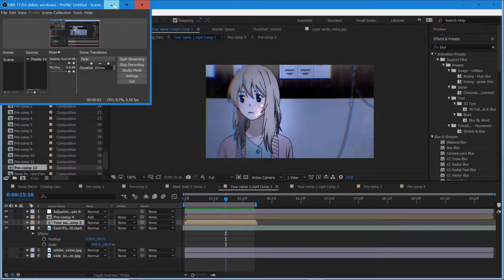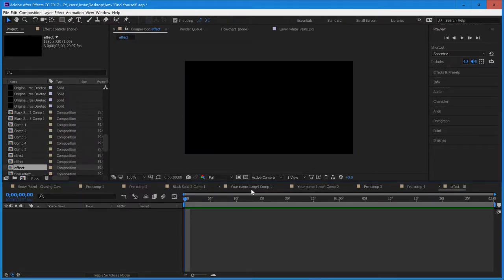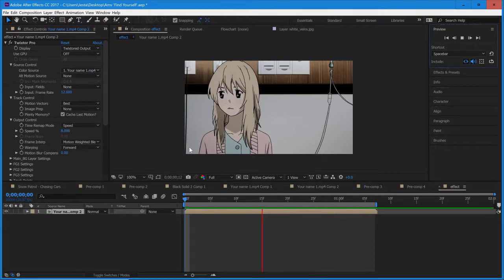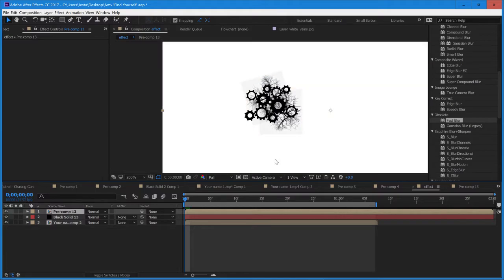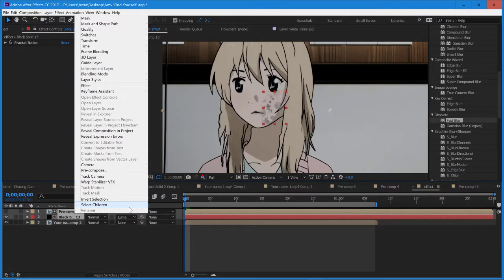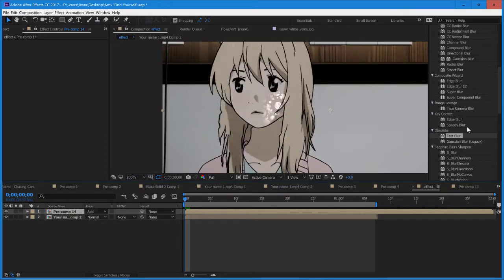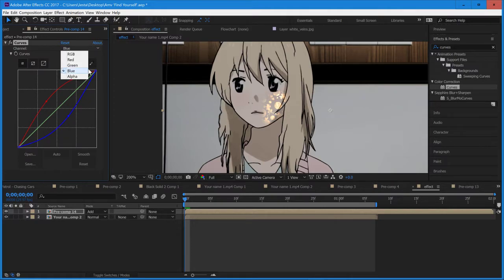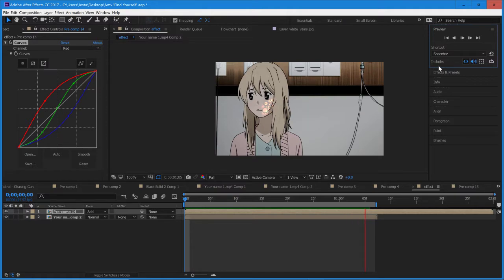Transparent Vein & Gear Effect [After Effects Tutorial]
New video, hope you enjoy!